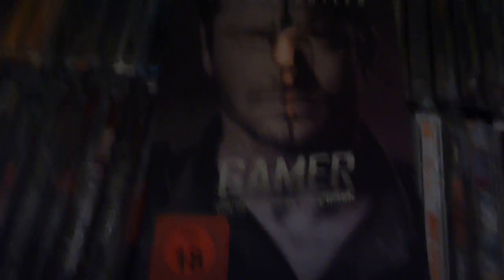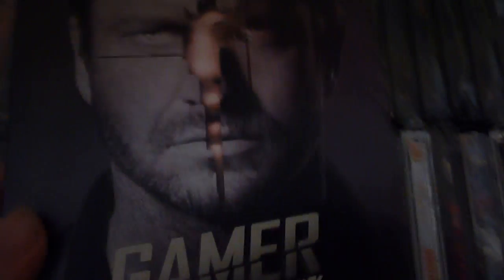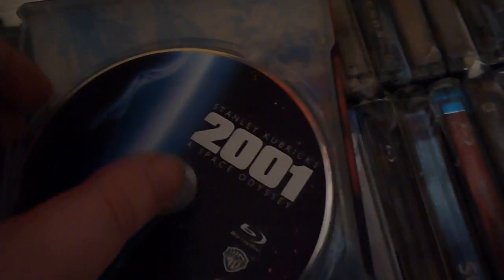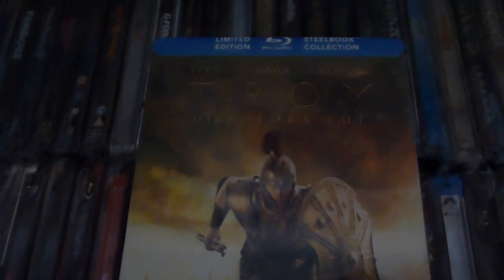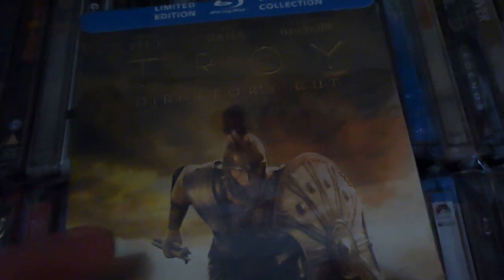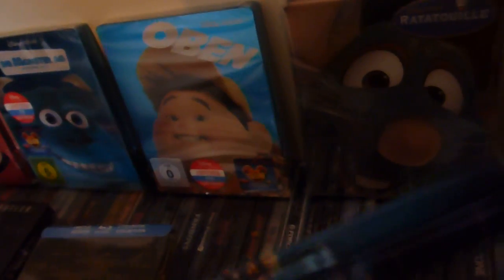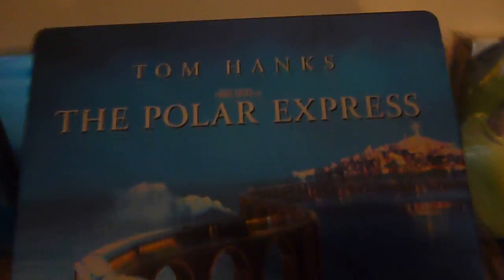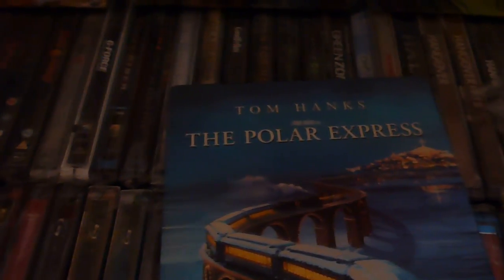Bluray & DVD Steelbook Update - Gamer, 2001 A Space Odyssey + More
Another update - Some bluray and dvd steelbooks, and i give up on amazon canada for imports :(